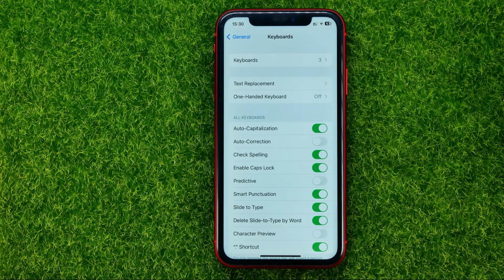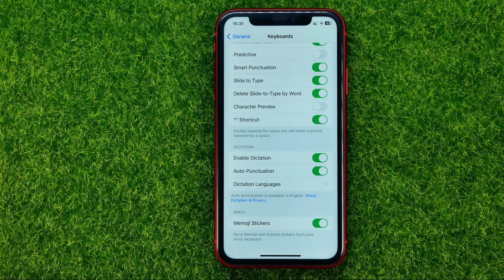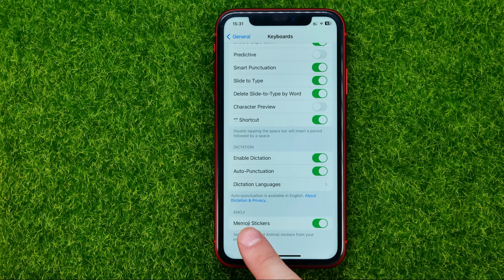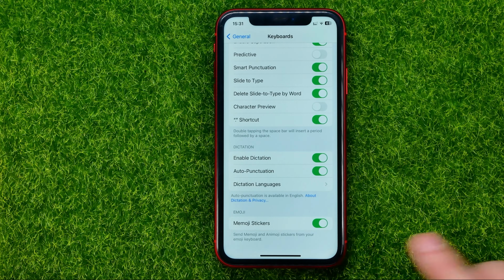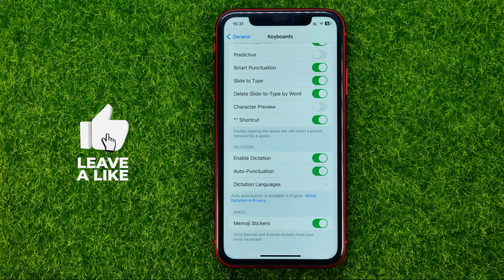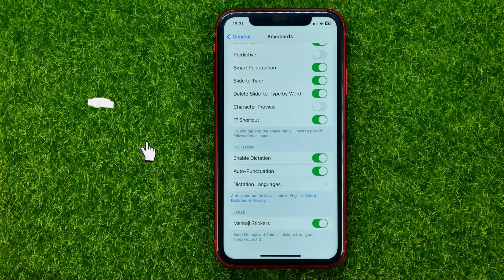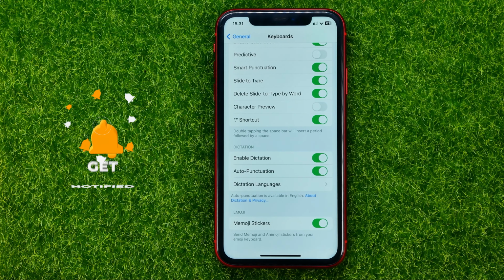How to Turn On (Off) Keyboard Memoji Stickers on iPhone - Full Guide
If you are looking for a video about how to turn on keyboard memoji stickers on iphone, here it is!

00:00 - Intro
00:25 - How to turn on (off) keyboard memoji stickers on iphone